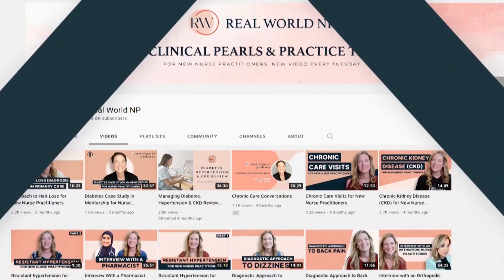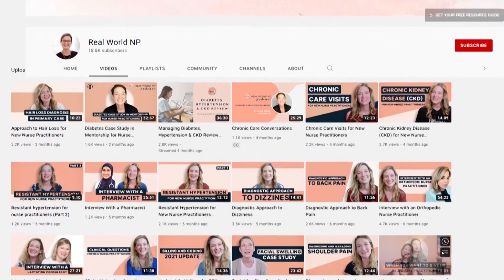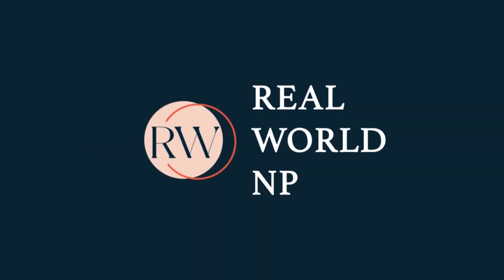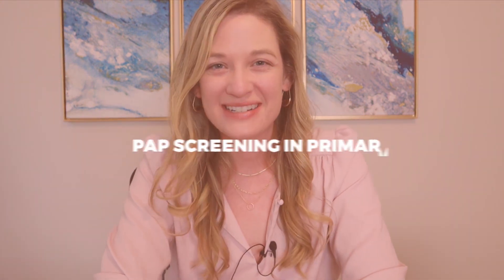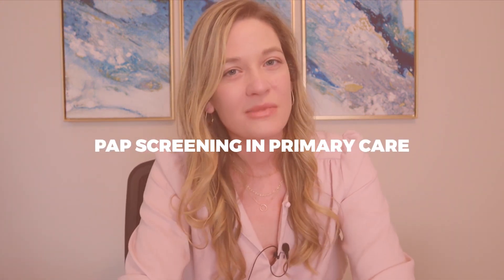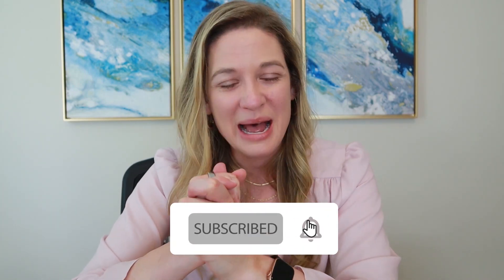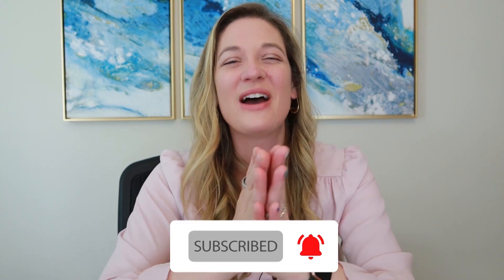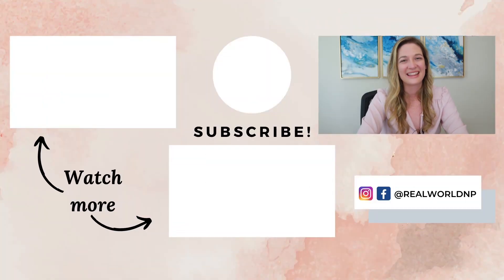Pap Screening in Primary Care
Paps. How can such a common primary care intervention cause so much confusion? How often to screen, how to understand any findings that are not black and white, how to advise your patient about next steps – you would not be the first NP to feel overwhelmed with abnormal pap results in your inbox.

This week, we’ll take some of the mystery out of this challenging clinical topic, and help you understand the main points that will guide your treatment. We’ll talk about:

✅ Current guidelines, and how they apply to your patient, (and our favorite plug-and-play tool to make interpreting pap results super easy!)
✅ The role of HPV in understanding pap results
✅ Next steps for the patient with an abnormal pap result
✅ Colposcopies, LEEPs, advanced sampling – what they are and how to explain them to your patient
✅ Pro tips for interpreting results and guiding your patient

It’s true that even seasoned providers get stumped trying to navigate abnormal pap results. With time, practice, and a few tools in your toolbox, you will get more clarity on interpreting abnormal pap results and knowing the right next steps for your patient.

00:00 Introduction
00:20 Pap Smears, Context, Interpretation and Management
00:55 Context of Pap Smears
01:18 USPSTF Guidelines
02:17 Cervical Cancer Background
03:18 Note About HPV
04:47 The Highest Risk for Cervical Cancer
06:34 Interpretation of Pap Smear
07:22 Guidelines of Management of Abnormal Pap Smears
08:27 Steps of Abnormality
09:44 Other Things You Find In Your Pap Smear Samples
11:08 Sampling
11:45 Bacterial Findings/Organism Findings
12:14 Trichomonas
12:48 Reactive Changes in Inflammation
13:06 Actinomyces
13:54 Management of Pap Screening
16:06 Cervical Intraepithelial Neoplasia (CIN)
16:26 2 Kinds of Treatment Options

Come follow along for even more tips and inspiration:

Please note: This episode is intended only for medical providers and students learning to be medical providers.
While anyone is welcome to view and listen, for legal and safety reasons, we are unable to diagnose, treat, or answer medical questions for individuals through this channel.  We always refer individuals back to their primary care providers for medical care.
If you’re a medical provider or student and have specific patient cases you have questions about, I cannot answer those here but would love to help you inside our mentorship program!